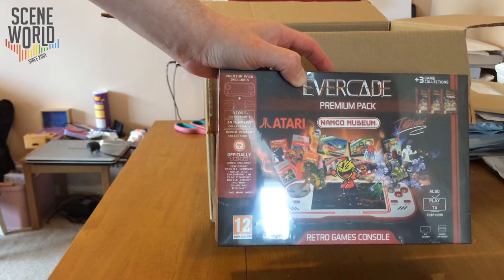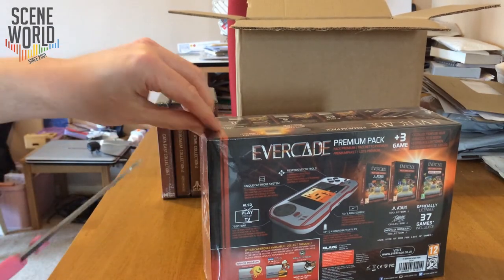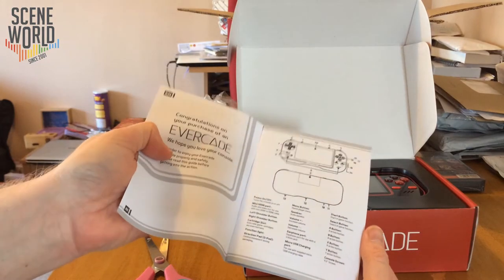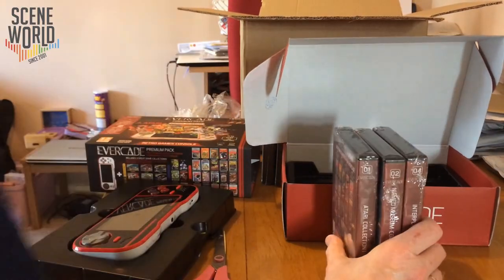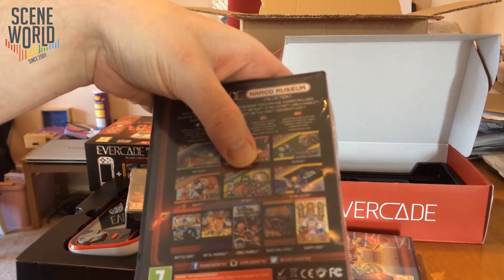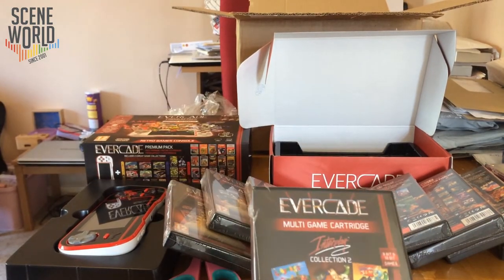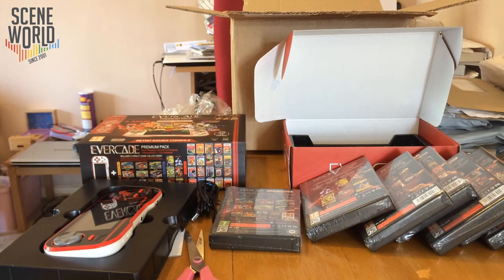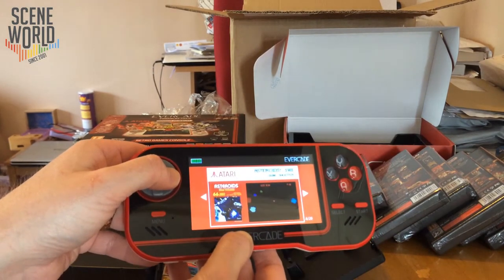Evercade retro console from Blaze unboxing and first look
Merman unboxes the new Evercade retro console from Blaze, a cartridge-based console emulating 8- and 16-bit consoles with officially licensed game collections from companies including Atari, Namco, Data East and Technos.

This is the Limited Edition version with black faceplate, with the Premium pack including three cartridges.

The video also looks at the additional seven cartridges released so far.
This Limited Edition from Funstock included a collector's coin and carry case.